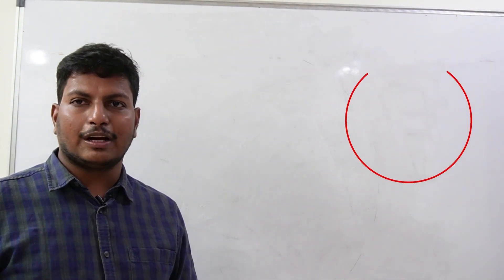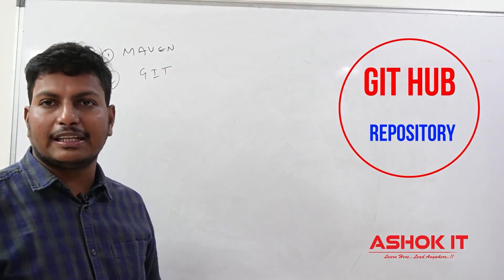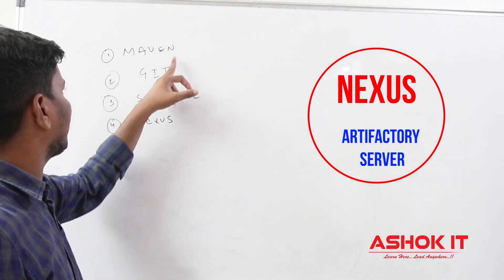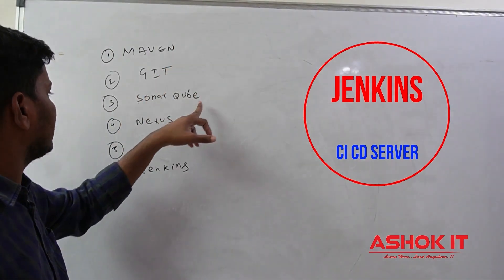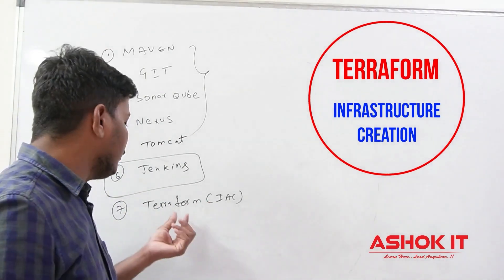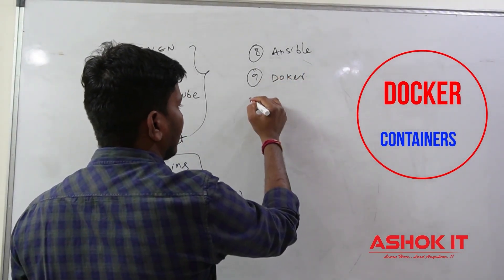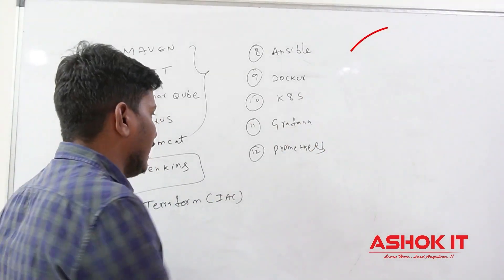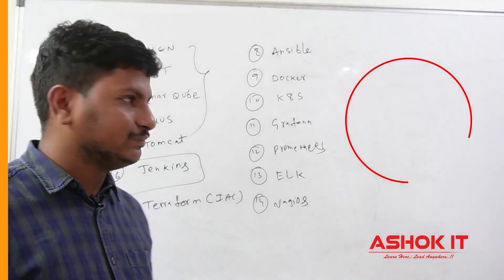Top 15 DevOps Tools Every DevOps Engineer Must Know | Essential Tools for DevOps Mastery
Are you aspiring to become a successful DevOps Engineer? Discover the top 15 DevOps tools that are essential for your DevOps journey! In this video, we’ll cover the tools you need to streamline workflows, automate tasks, and manage infrastructure efficiently. From CI/CD tools like Jenkins and GitLab to containerization platforms like Docker and Kubernetes, we dive into each tool's core functionalities, pros, and how they fit into the DevOps lifecycle.

🎯 Key Takeaways:

Introduction to DevOps and the importance of tools in DevOps practices.
Detailed insights into top tools: Jenkins, Docker, Kubernetes, Git, Ansible, Terraform, and more.
Tips on how each tool supports various DevOps stages, from integration and testing to deployment and monitoring.

🌐 Chapters: 0:00 - Introduction to DevOps Tools 1:25 - Jenkins: CI/CD Mastery 4:10 - Docker: Containerization Simplified 6:35 - Kubernetes: Orchestrating Containers 9:00 - Ansible: Configuration Management ...

  🎈 Live Coding
  🎈 Real-time Environment
  🎈 Class Notes